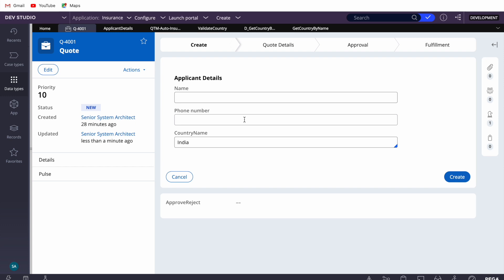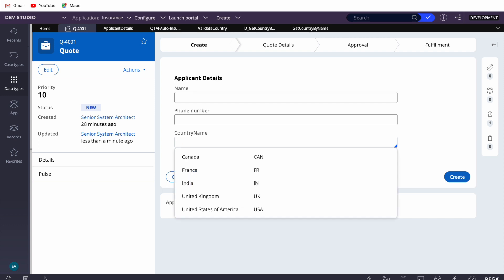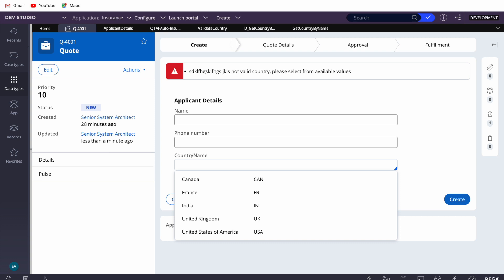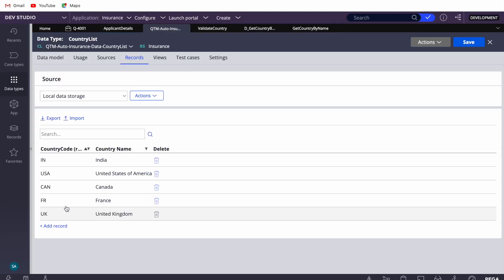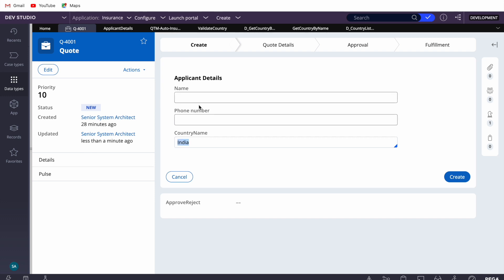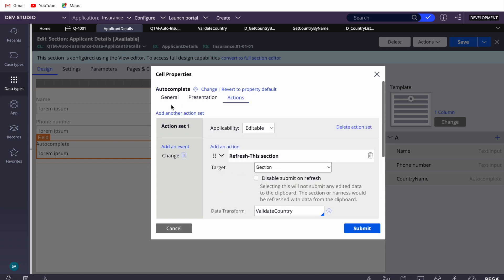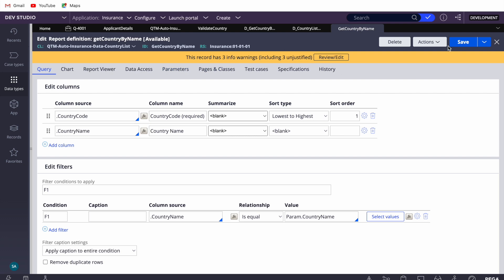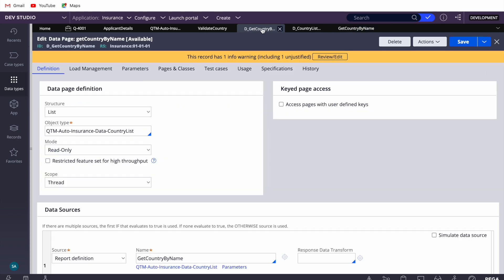Pega autocomplete/Auto-Complete validation